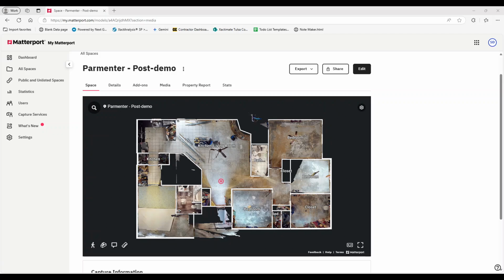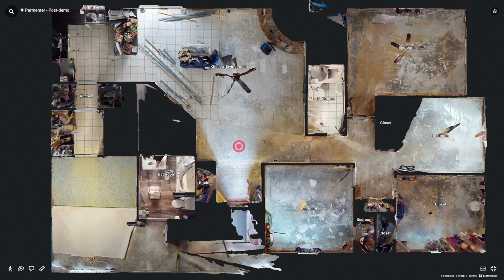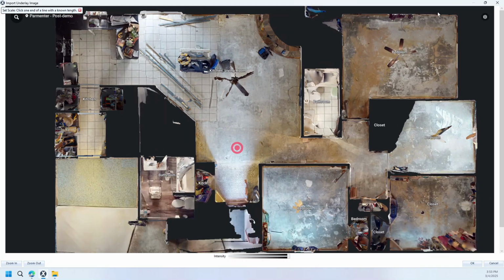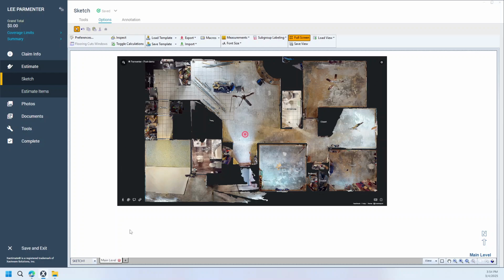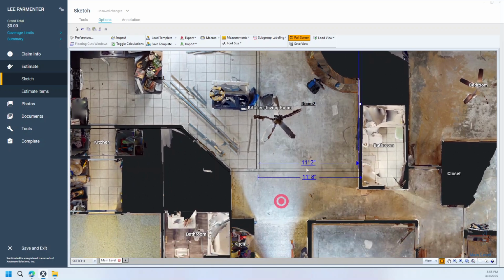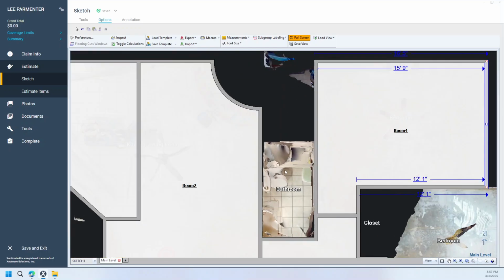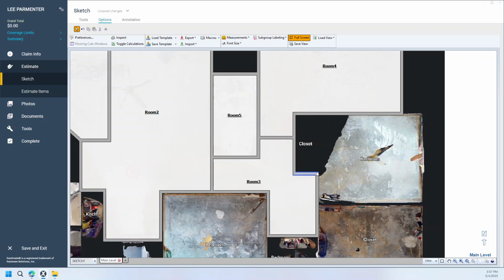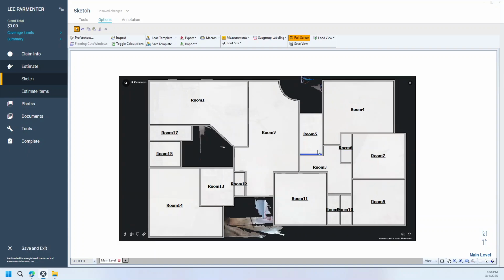How To Sketch from Matterport